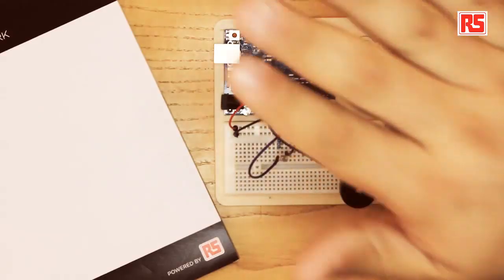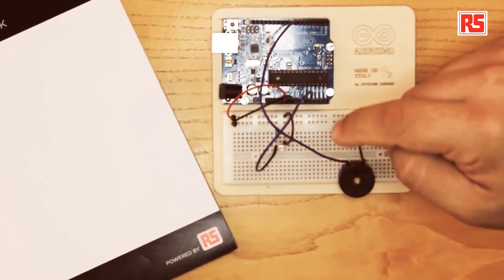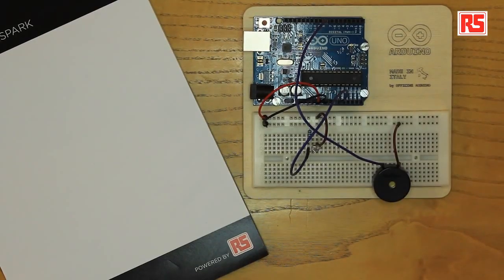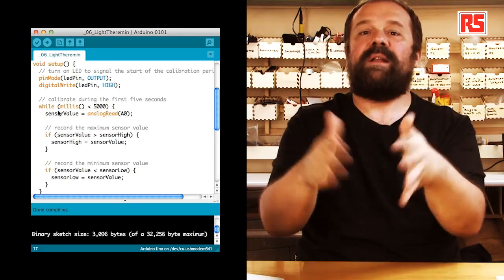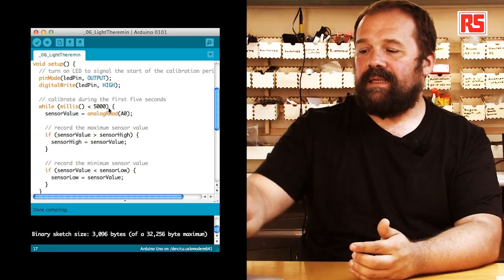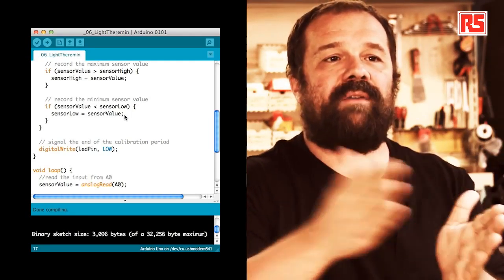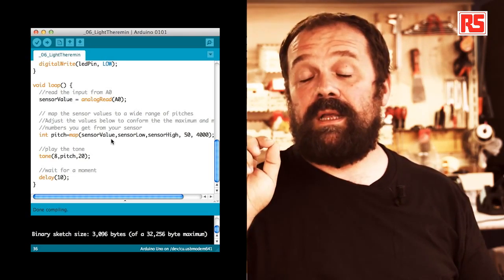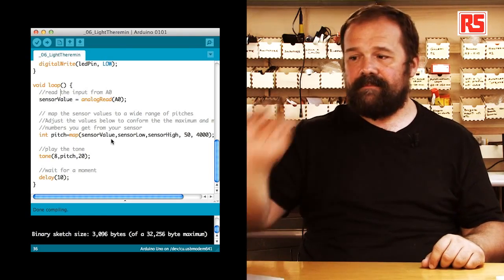Arduino Video Tutorial - 04 Light Theremin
Learn the basics of using the Arduino Starter Kit  with Massimo Banzi, one of the Co-Founders of Arduino.

In this simple circuit, Banzi uses a buzzer and a light sensor that will be used to judge the distance of your hand from Arduino. Banzi then hacks the hardware to show users how to change the pitch of the sound in relation to the amount light that the sensor detects.

You can find all the codes in the Arduino IDE under the menu Examples / Starter Kit